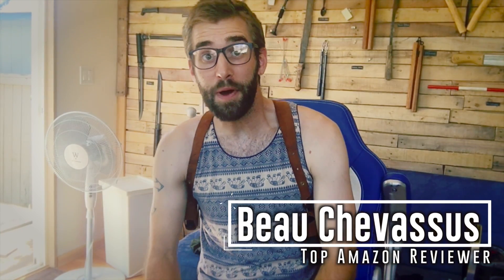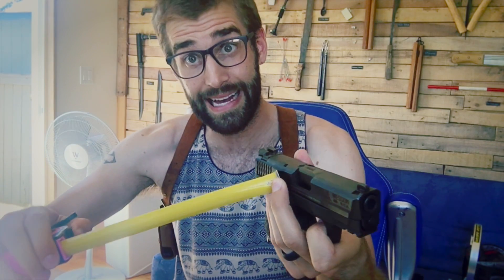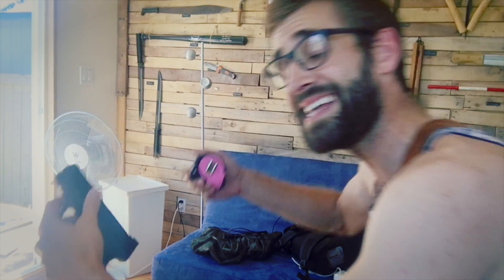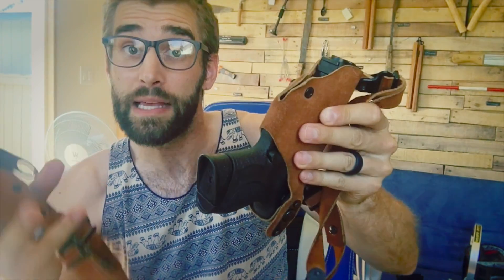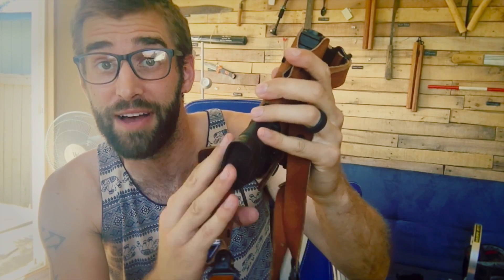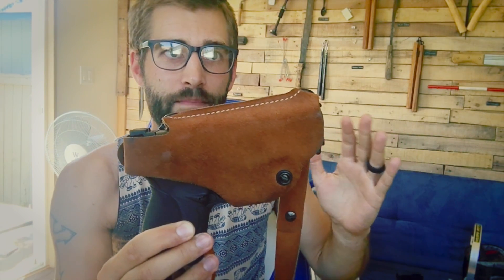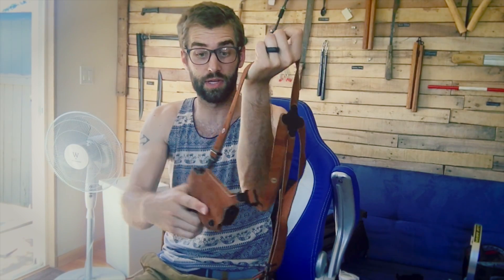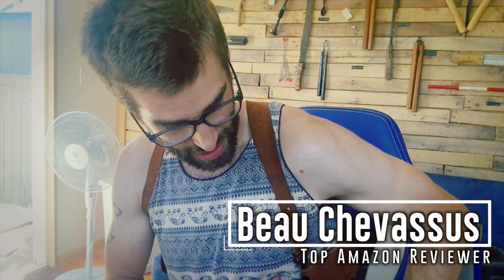★★★★★ Galco Classic Lite Shoulder Holster System Review - Mp9C, H&K USP Compact 45 - Amazon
Here's the exact holster on Amazon ($84 last I checked) Tested with S&W M&P 9C.
I've had this thing for 4 years, wearing on and off. Very impressed.